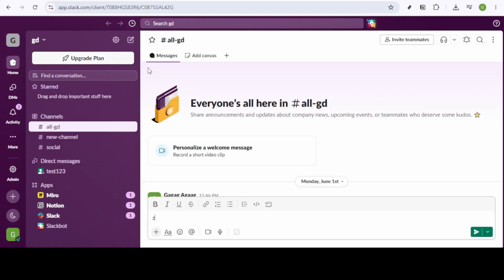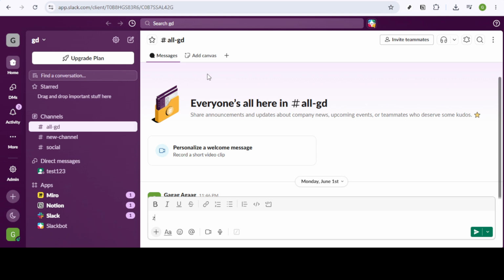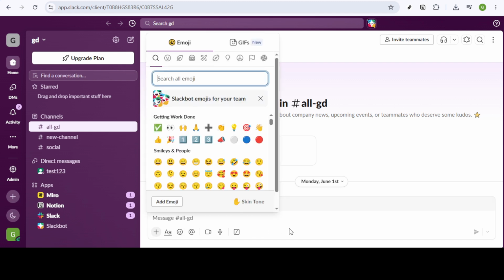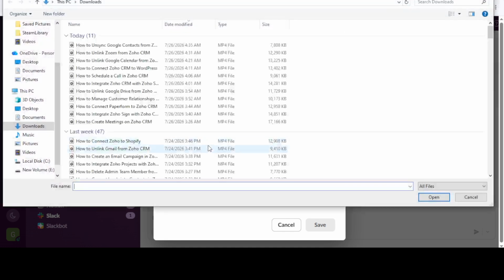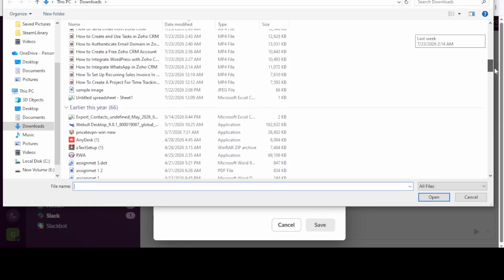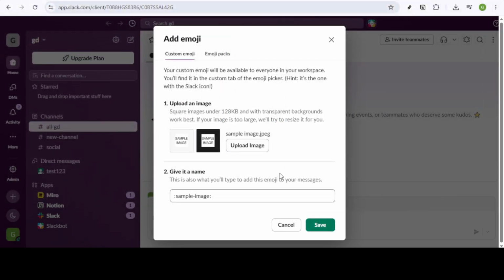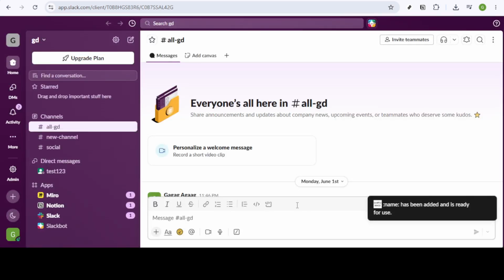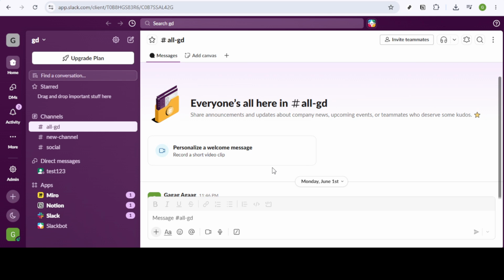How To Create Custom Emoji In Slack